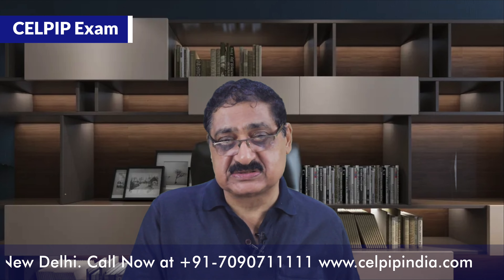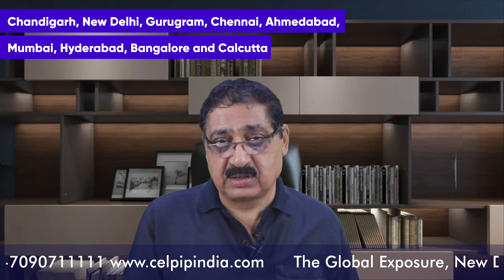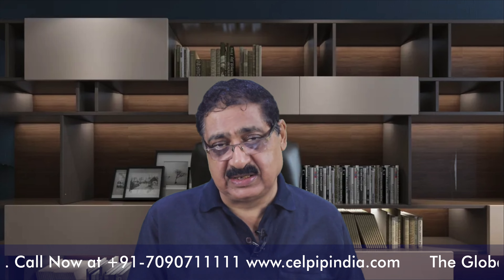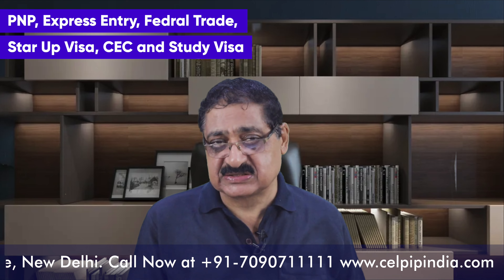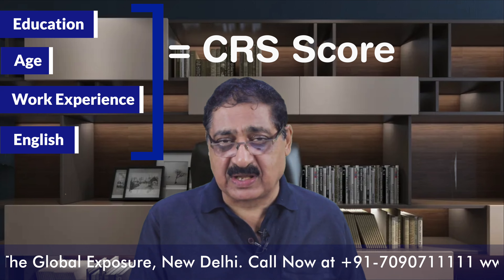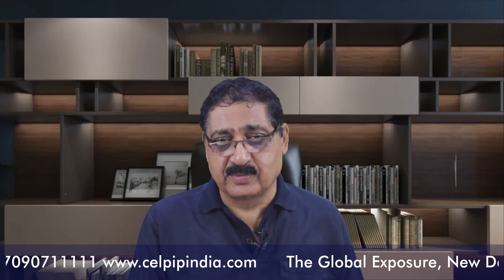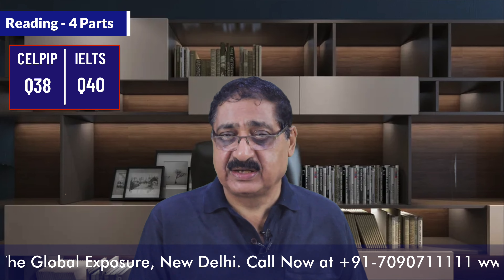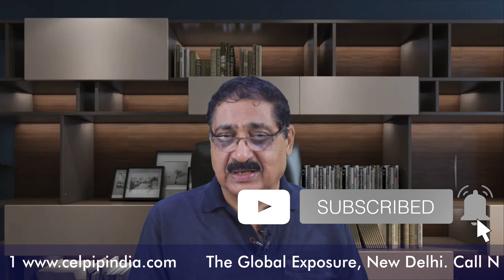CELPIP - All about CELPIP EXAM | The Surprising Alternative to IELTS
Are you ready to embark on a journey of language proficiency? 🌐 CELPIPExam is your gateway to new horizons, offering a comprehensive evaluation of your English language skills. 📚 Whether you're aspiring to study, work, or settle abroad, CELPIP opens doors to endless possibilities.

🔹 Dive into the world of CELPIP with our comprehensive guide!
🔹 Discover test formats, scoring, and tips to excel.
🔹 Learn how CELPIP can enhance your career prospects.
🔹 Get insights from successful CELPIP takers.
🔹 Explore the advantages of CELPIP over other language exams.
🔹 Uncover resources to help you prepare effectively.

Don't miss this chance to master your English skills and achieve your dreams. 📝✨

THE GLOBAL EXPOSURE
NEW DELHI